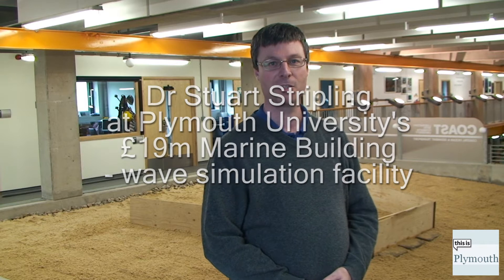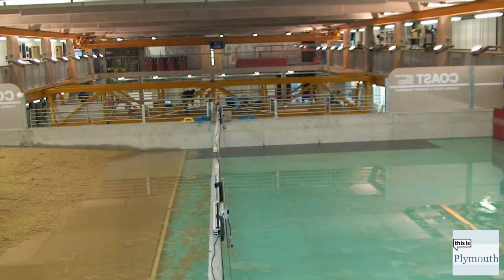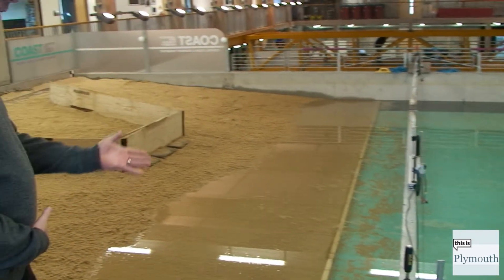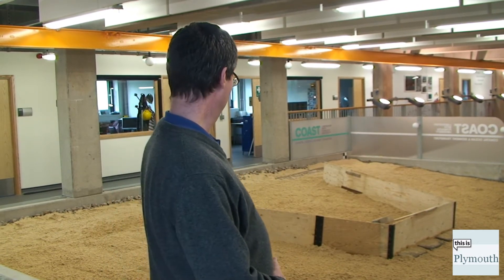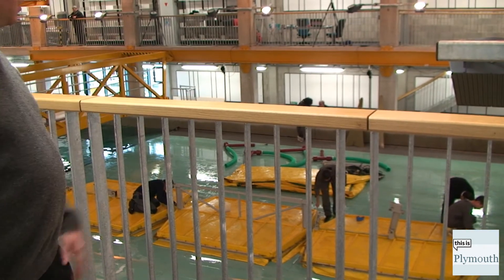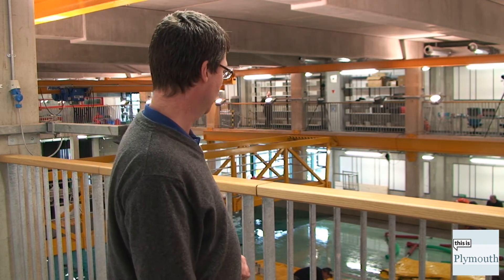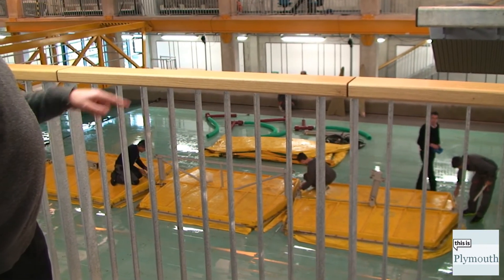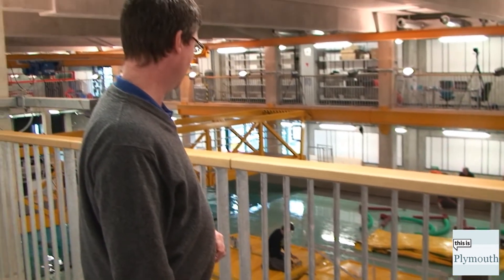Dr Stuart Stripling discusses the importance of Plymouth University's Marine Building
Dr Stuart Stripling discusses the importance of Plymouth University's Marine Building for teaching and for research into the effects of waves on next generation wave and tide energy technology.